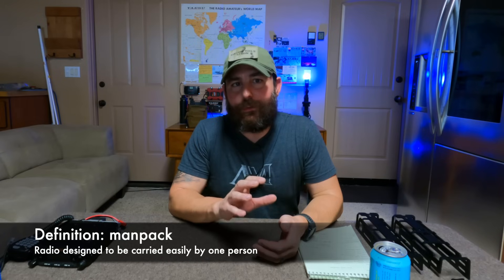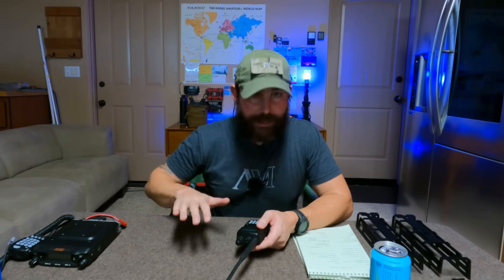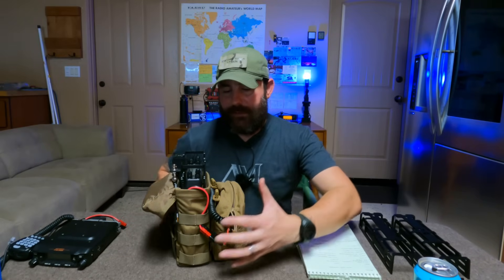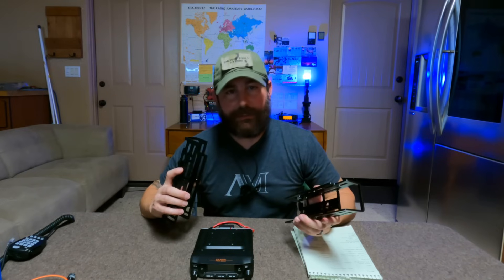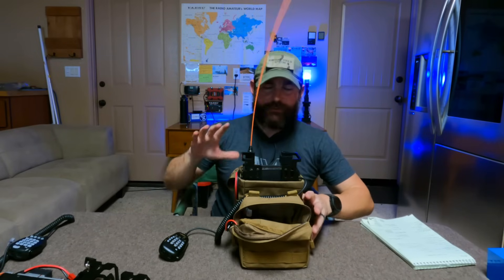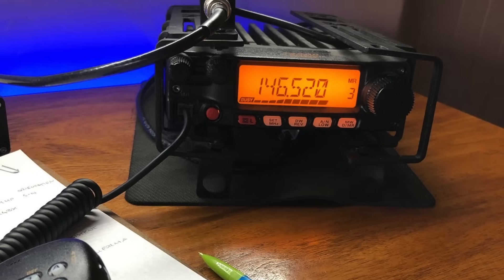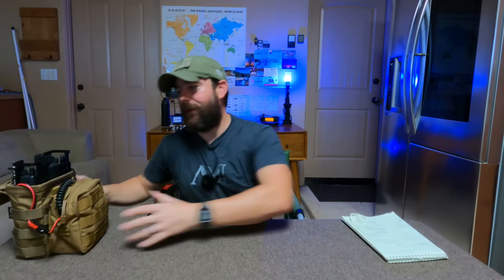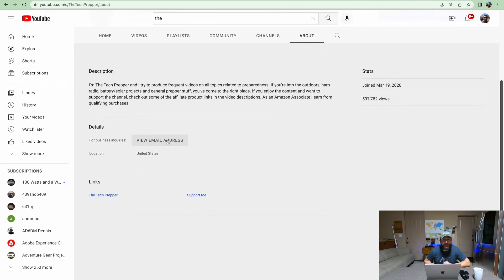Military-Style Radio Manpacks for Civilians - Part I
Join me as I share with you my experience in building military-style manpacks for civilian use. We'll talk about the what, why and how of building military-style manpacks for civilians. If you're a comms prepper, this one is for you.

0:00 Introduction
0:40 What is a manpack?
2:03 Why a manpack?
3:32 Manpack & RF Power
4:41 What does a manpack look like?
6:11 Manpack Components
9:40 Manpack Antennas
10:25 Manpack Closer Look
11:52 Manpack Applications
13:56 Selecting the Right Bag
17:04 Ailunce HD1 and DigiRig Giveway

GEAR
1. ARMOLOQ TPA Pack Frames
2. Radios:
   - FT-8900R - eBay (discontinued)
   - FT-857D - eBay (discontinued)
3. Antennas:
4. Battery: 6Ah LiFePO4
5. Bags:
- Helikon-Tek E&E Pouch
- 5.11 6x6 Admin Pouch